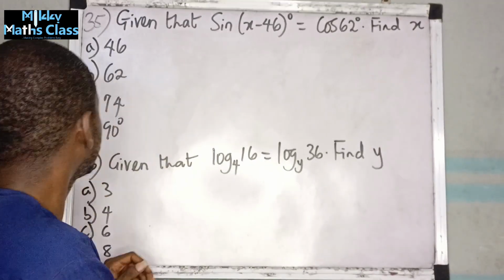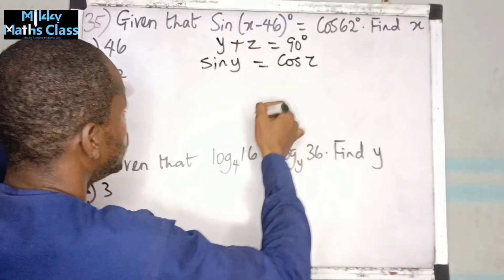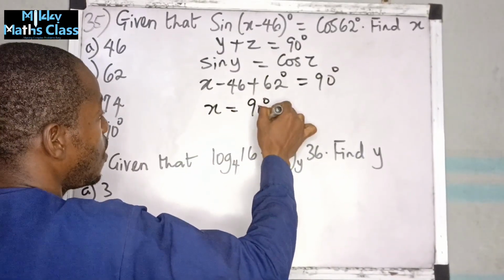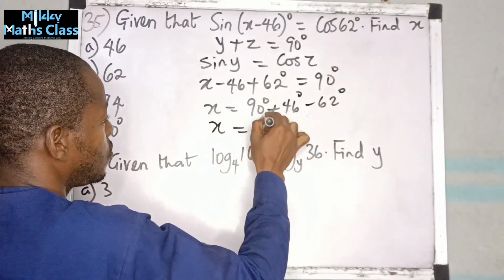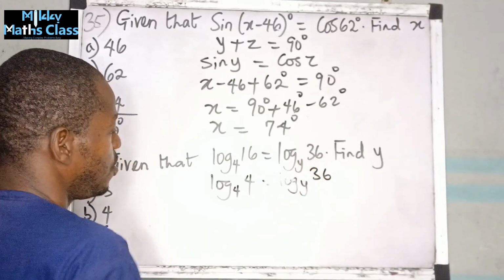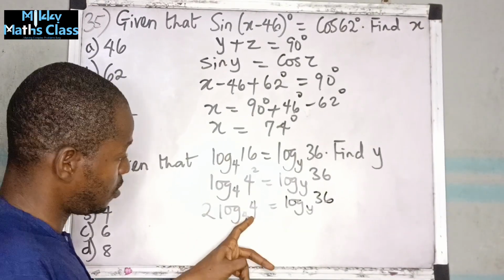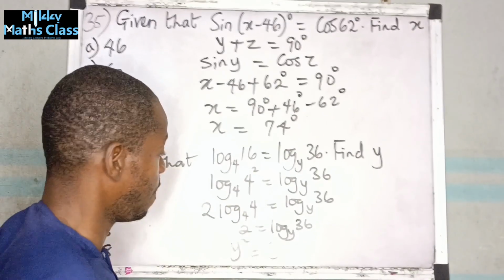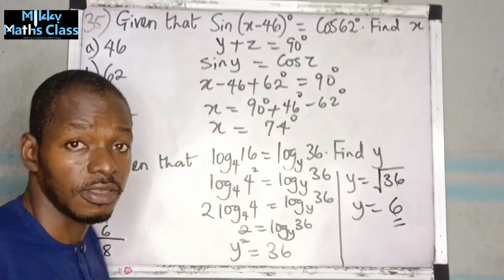WAEC 2025 Mathematics |Question 35 & 36: How to solve Trigonometric and Logarithmic Equations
In this video, we solve two important WAEC Mathematics questions involving Trigonometry and Logarithms.

📌 Question 35: Solving a trigonometric equation involving sine and cosine using complementary angles.
📌 Question 36: Solving a logarithmic equation by applying the laws of logarithms.

These questions are commonly tested in WAEC, NECO, and SSCE examinations, and the solutions are explained step by step for easy understanding.

✅ Suitable for SSS2 & SSS3 students
✅ Ideal for exam revision and practice
✅ Clear explanation with exam tips